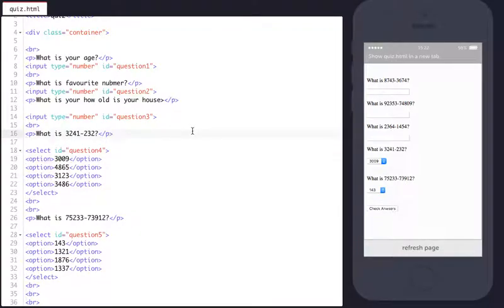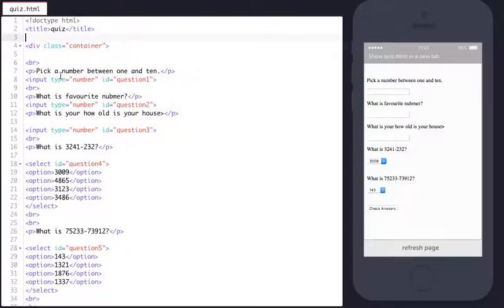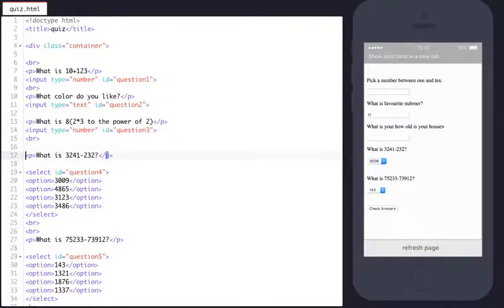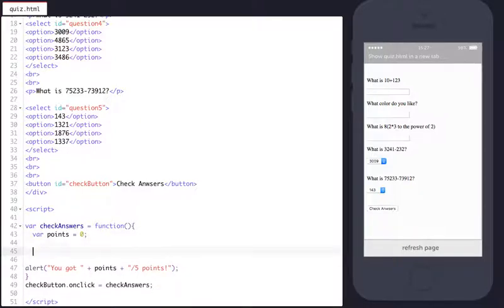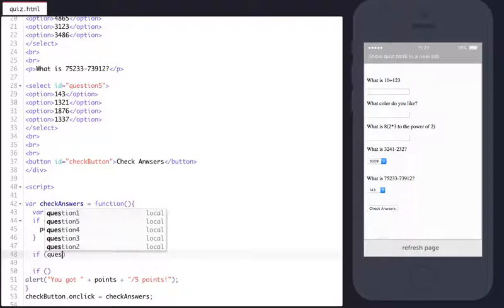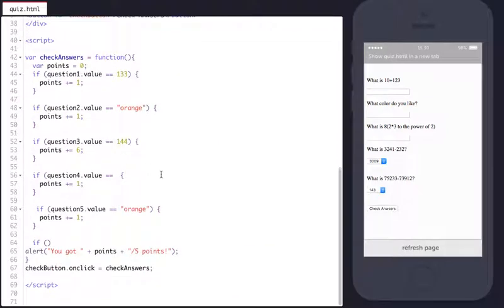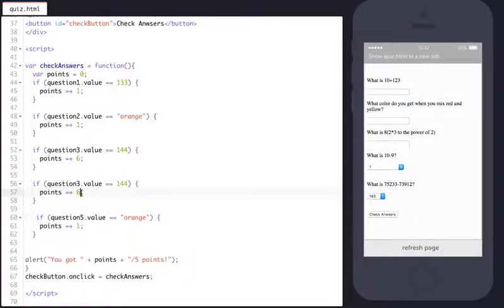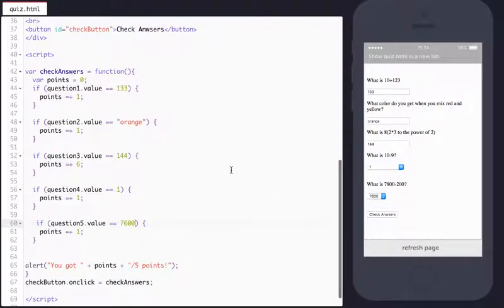Coding Wizards - Episode 11 Making Quizzes using HTML and JS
In this episode, we use HTML and JS to create a quiz.